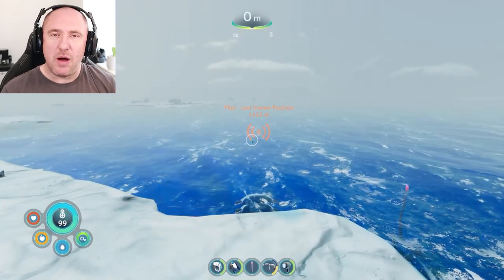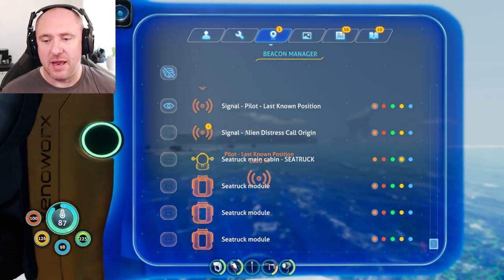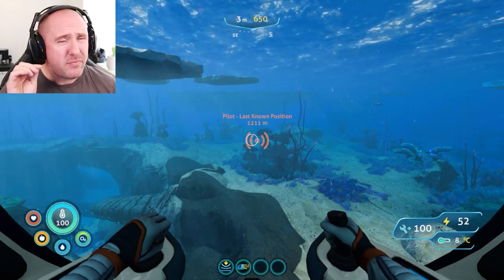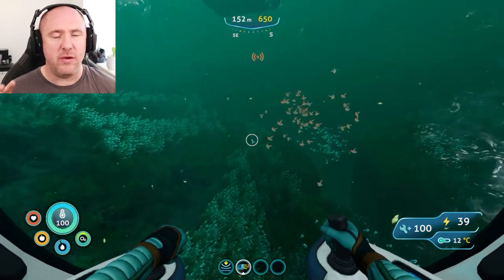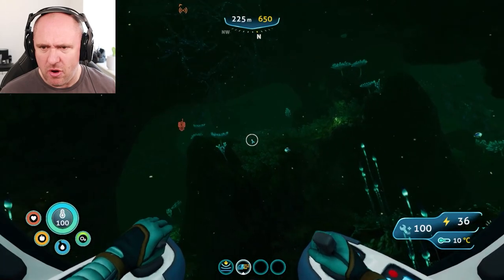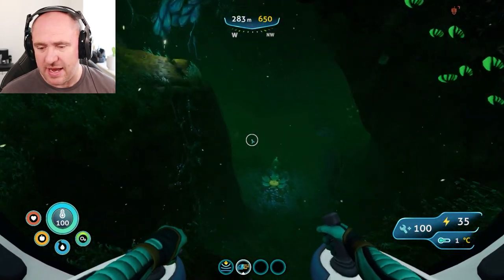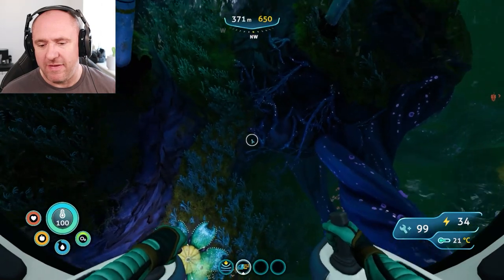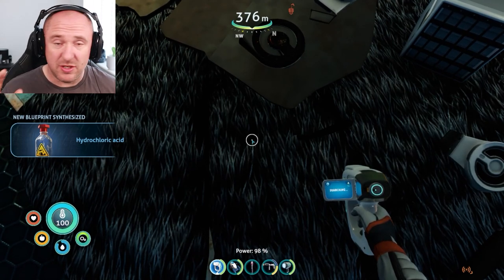Seatruck Perimeter Defense Upgrade Location | Subnautica Below Zero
In this Subnautica Below Zero guide, I will show ytou where you can find the Perimeter Defense Upgrade for the Seatruck. Once you unlock the blueprint, you are able to craft at the Vehicle Upgrade Console and the Fabricator.